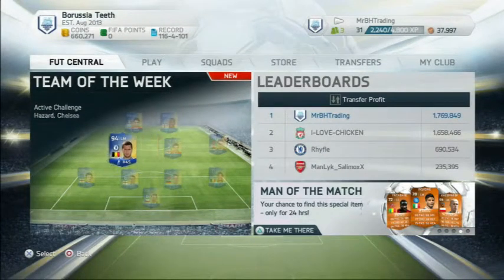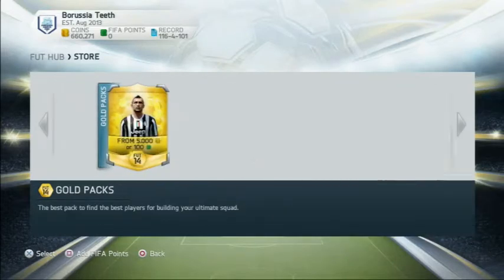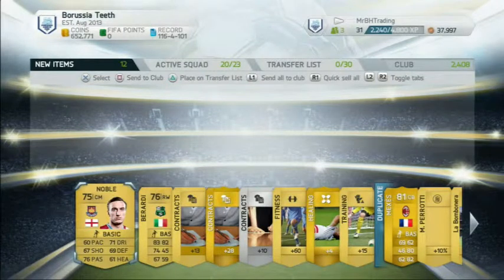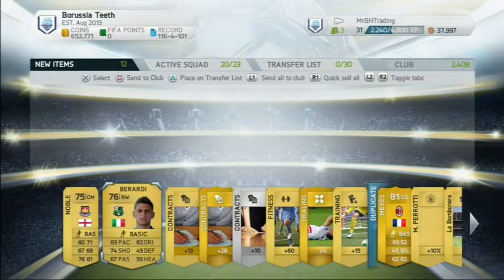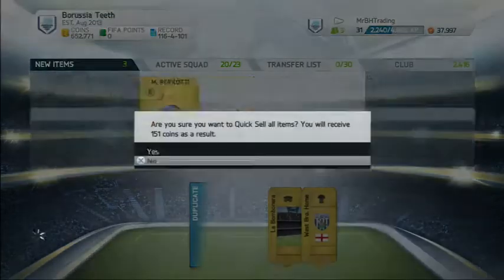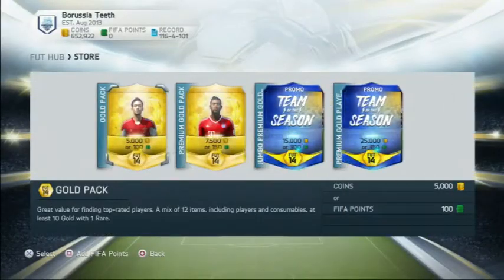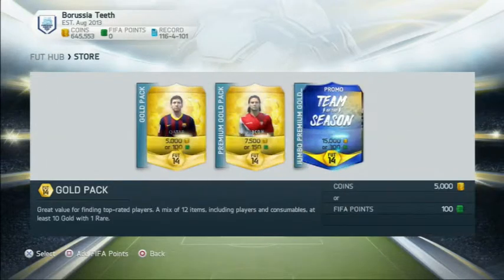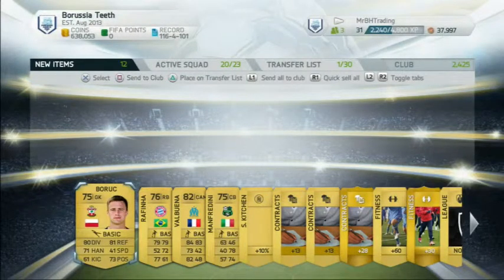FIFA 14 Ultimate Team - HOW TO GET 80+ RATED PLAYERS IN EVERY PACK!!!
Alright lads, this is my super new pack method on how to get 80+ rated players in your packs.
Thanks.
Jam SpongeGaming.